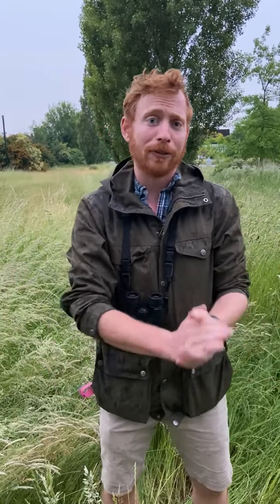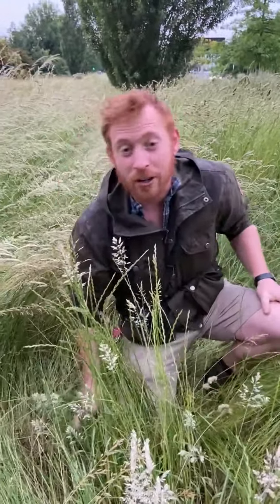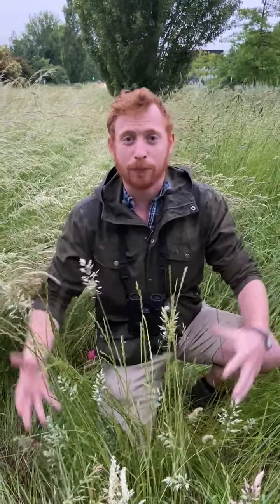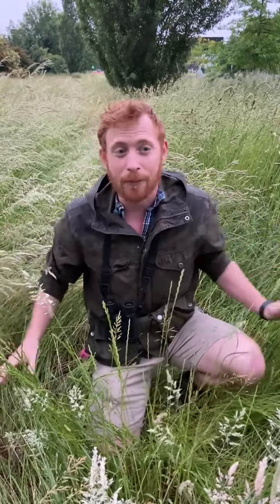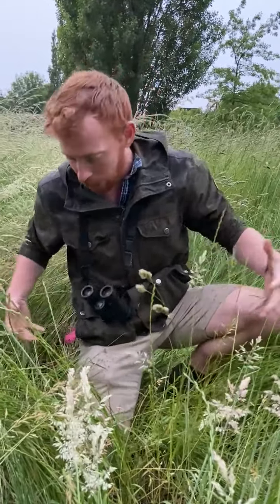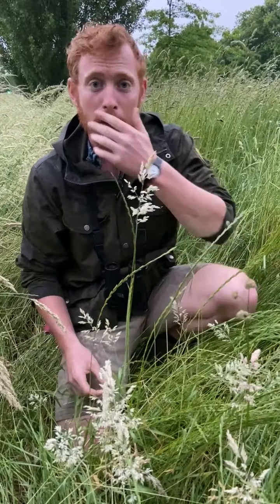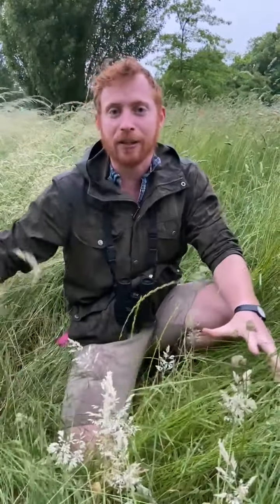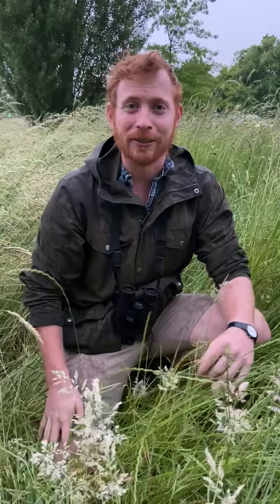An introduction to Kingston's WildWays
A special thanks to our resident Simeon Linstead for capturing this video.

To help boost local biodiversity and introduce some much needed colour to our highways, we are trialling a new approach to how we manage our roadside grass verges.

Eight ‘WildWays’ sites were introduced across the borough last month. Watch this video with
our Biodiversity Officer, Elliot Newton to find out more about the pilot scheme.